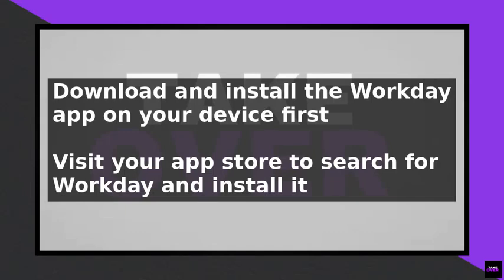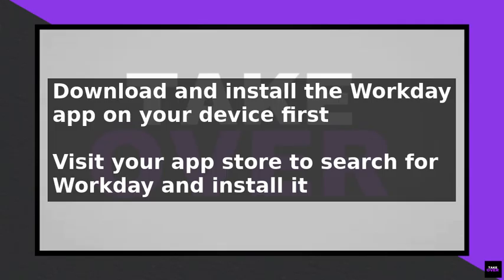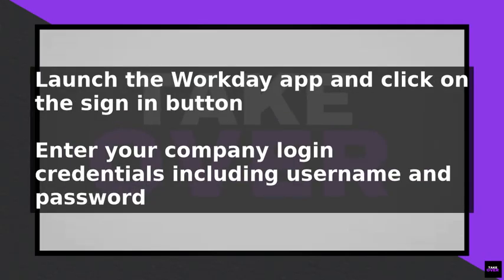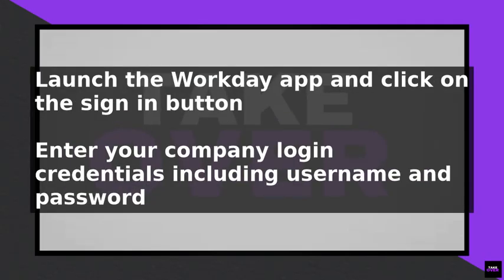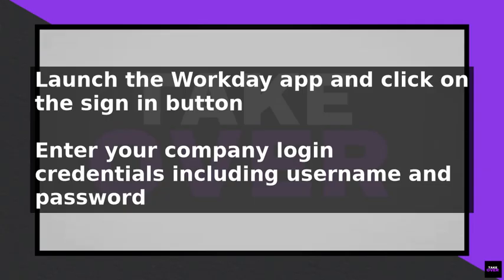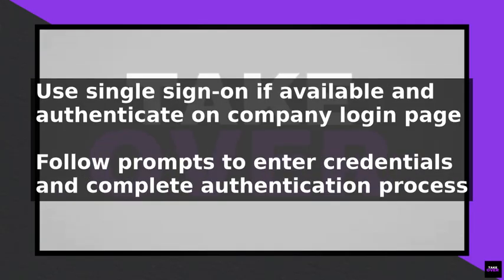How To Login On Workday App (2025)